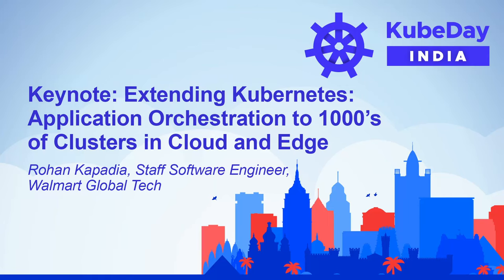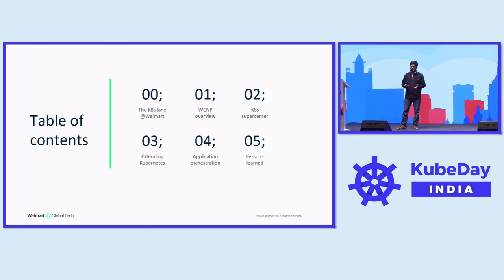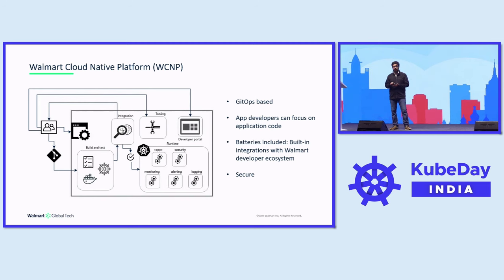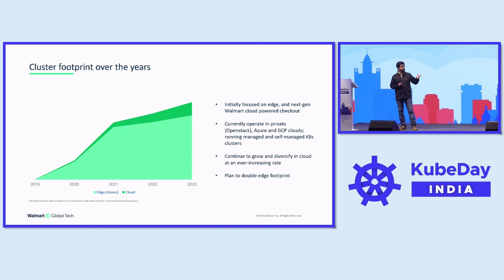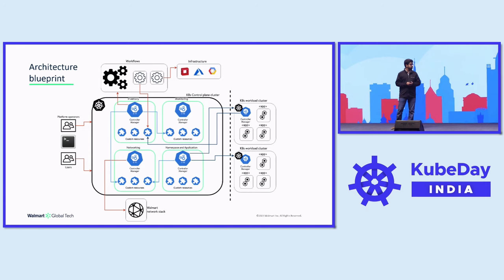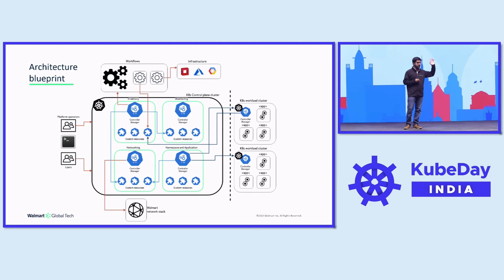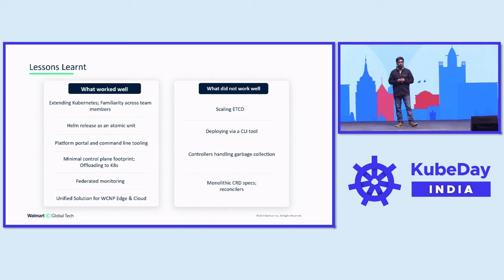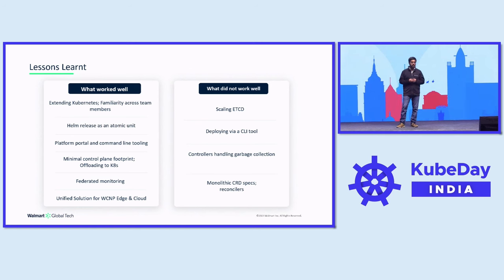Keynote: Extending Kubernetes: Application Orchestration to 1000’s of Clusters in... - Rohan Kapadia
Keynote: Extending Kubernetes: Application Orchestration to 1000’s of Clusters in Cloud and Edge - Rohan Kapadia, Staff Software Engineer, Walmart Global Tech

Several organizations adopting Kubernetes are faced with the challenge of deploying artifacts to Kubernetes clusters. Often, this challenge needs to be solved for in a multi-tenant & multi-cluster scenario. As a company grows, the number of applications, teams/tenants, and the number of developers also increase; and so does the number of Kubernetes clusters that are needed. At Walmart, the Global Technology Platform team operates a fleet of 1000s of Kubernetes clusters deployed to private edge and hybrid, multi-cloud computing environments. Artifact deployments across this fleet are standardized using Helm. The deployment system extends Kubernetes to expose a single interface to managing multi-tenancy, application deployment and overall application life-cycle across this fleet; with changes orchestrated across Walmart's cloud and edge fleet, within minutes.